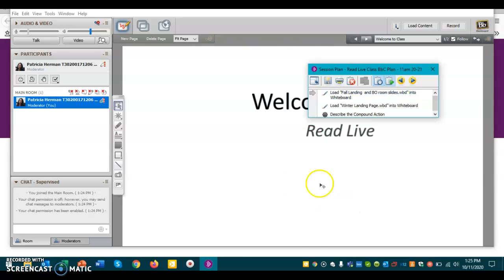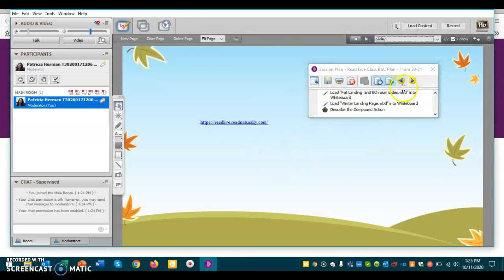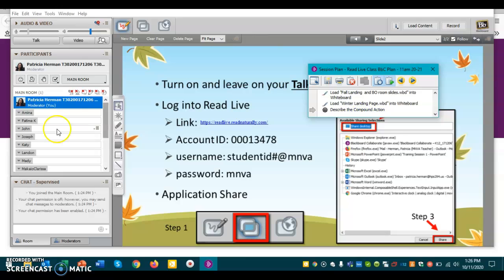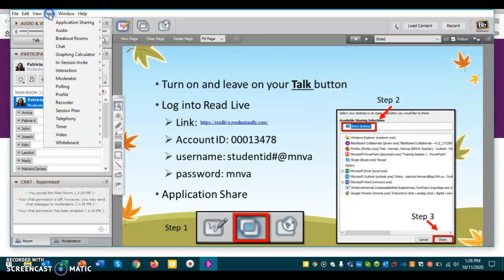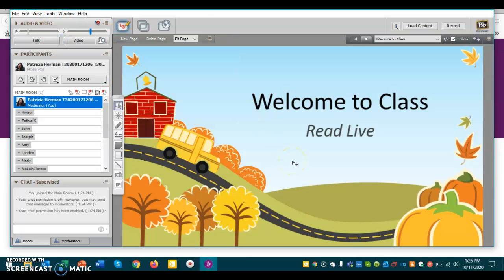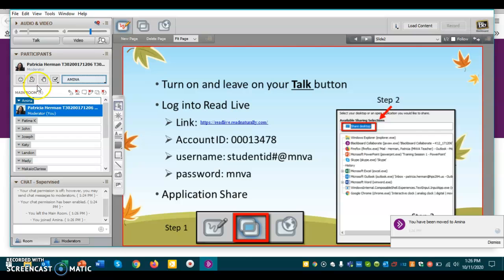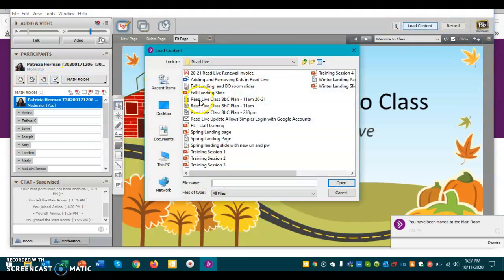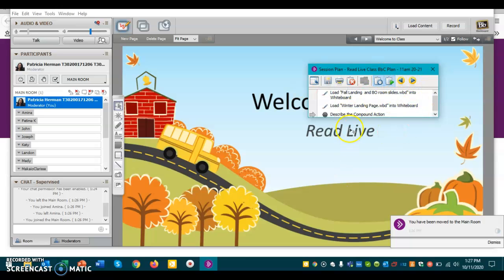Loading Read live